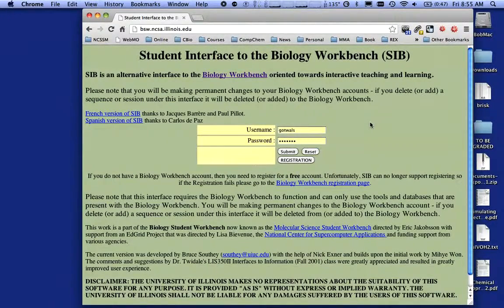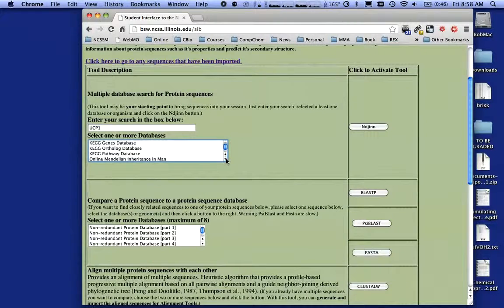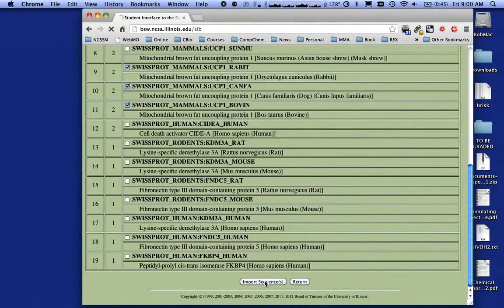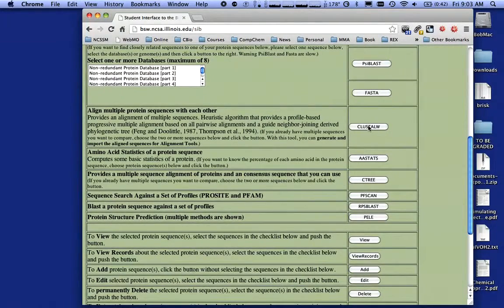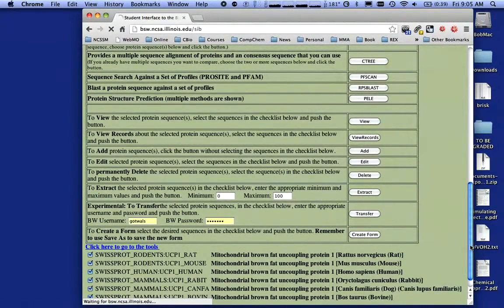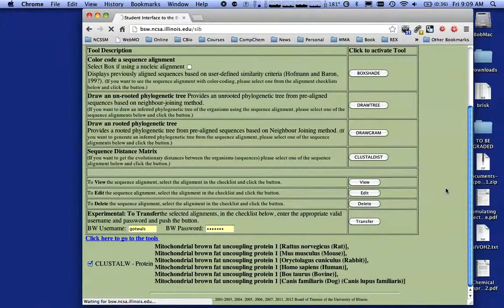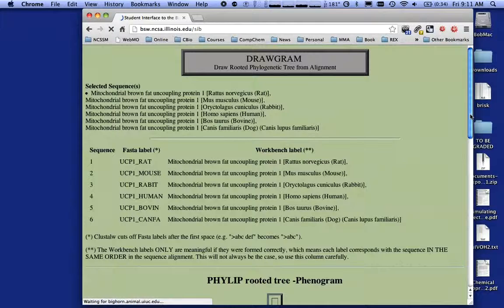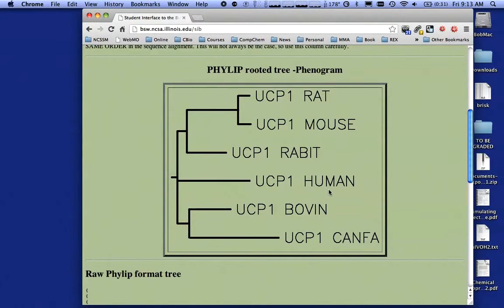Short introduction to Biology Workbench (Student version)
This short podcast shows how to create a "case study" session, find protein sequences for a given protein in different organisms, and conduct a Clustal alignment and creation of a rooted phylogenetic tree.